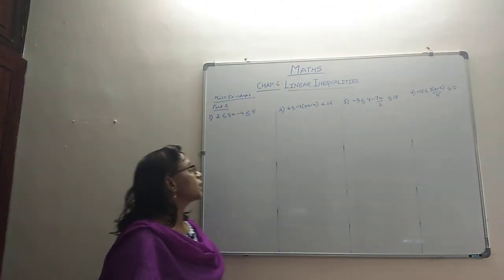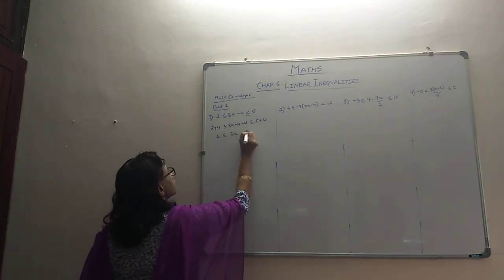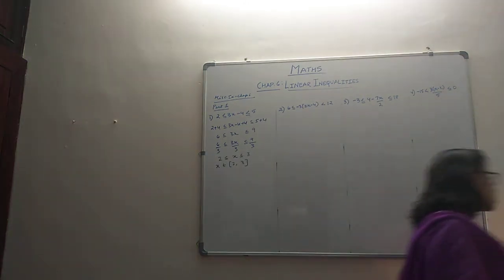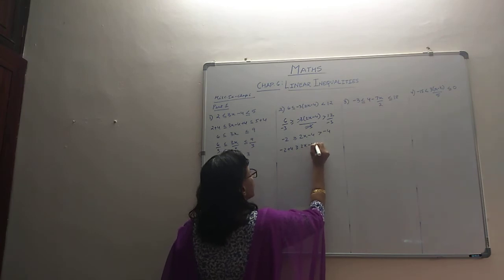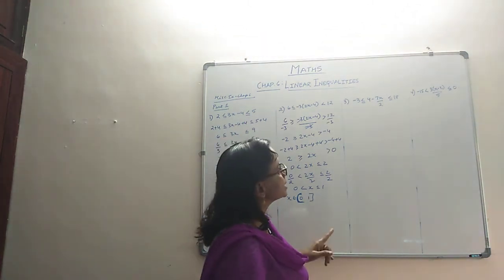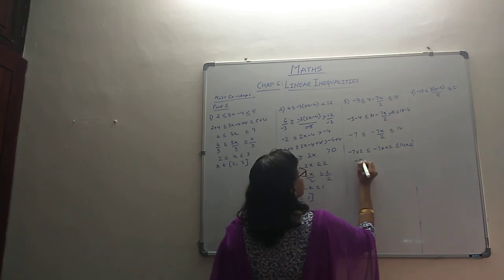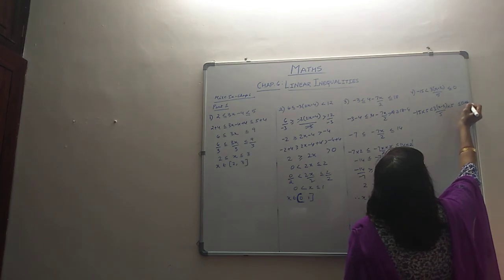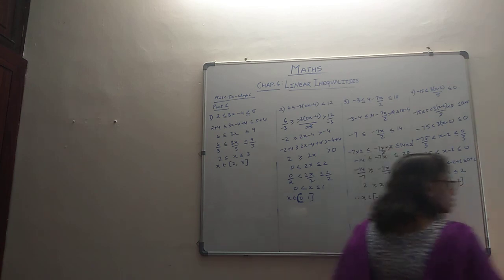11 thCBSE,Maths,Misc.Ex,Chap.6,Part1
In this part we solve the inequations.